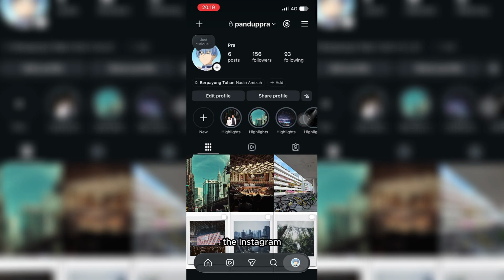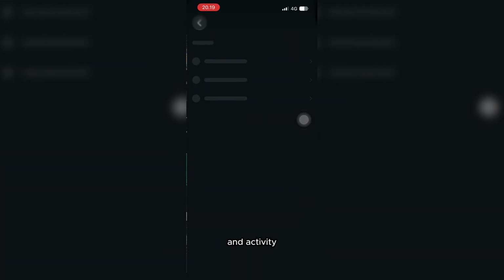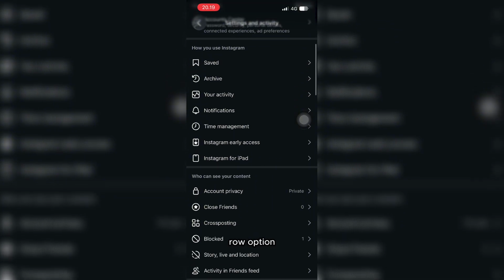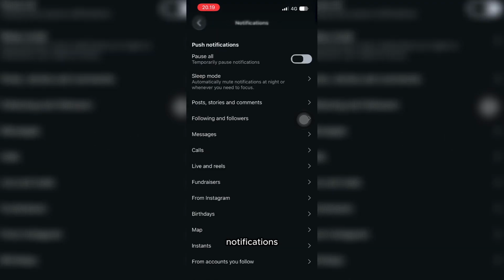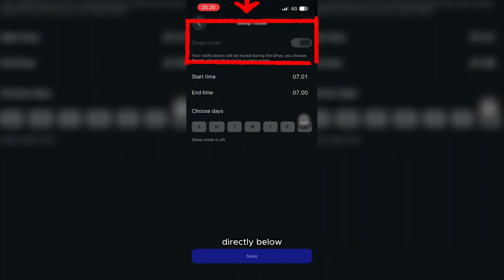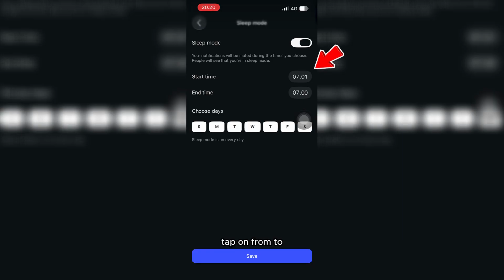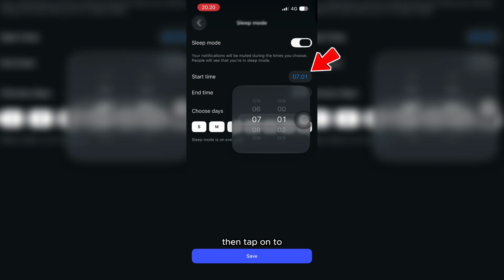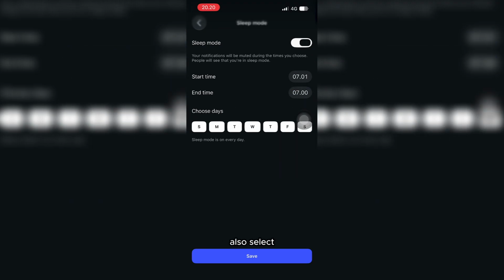How To Automatically Mute All Instagram Notifications at Night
If Instagram keeps interrupting you at night, it’s usually because push notifications are enabled with no time limits. In this updated 2026 guide, learn how to automatically mute all Instagram notifications at night so you can sleep without distractions while still staying connected during the day.

🌙 Step-by-Step Guide (Instagram + Phone Settings)

1. Open the Instagram app.
2. Tap your profile icon.
3. Tap the menu (☰) in the top right.
4. Select Settings and privacy.
5. Tap Notifications.
6. Open Push notifications.
7. Turn on Pause All and set a schedule if available.
8. Set quiet hours for nighttime (if supported).
9. Alternatively, use your phone’s Do Not Disturb or Focus mode.
10. Confirm settings and test by sending a test notification.

💡 Pro Tip:
The most reliable method is combining Instagram’s “Pause All” feature with your phone’s Focus or Do Not Disturb mode, so notifications are fully silenced even if Instagram settings reset.